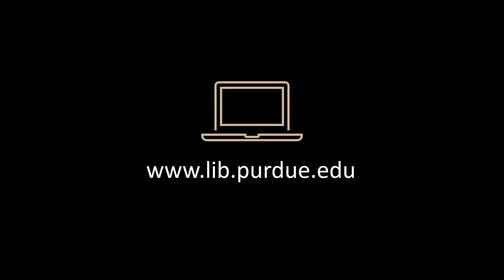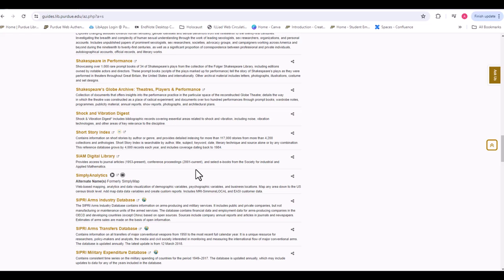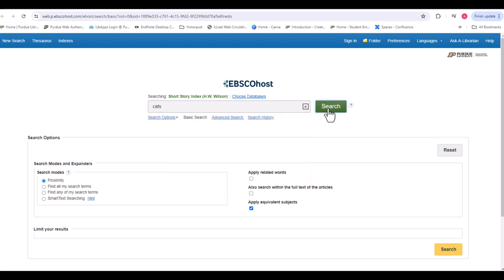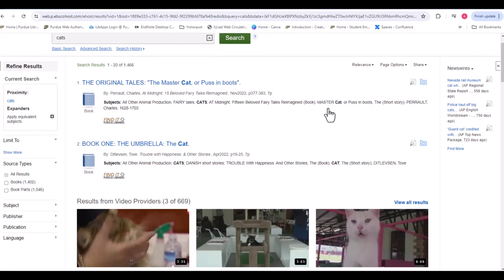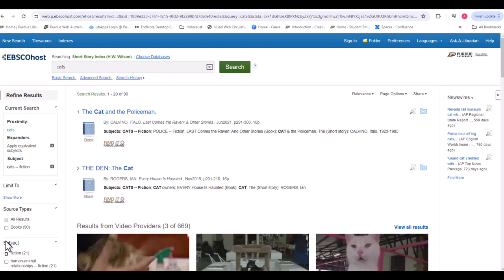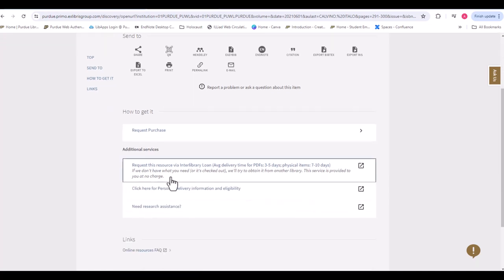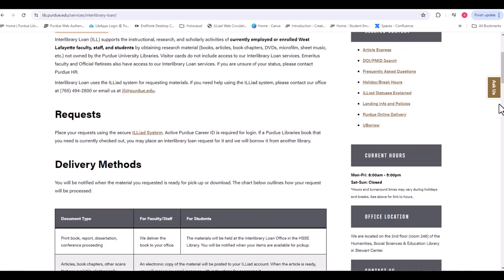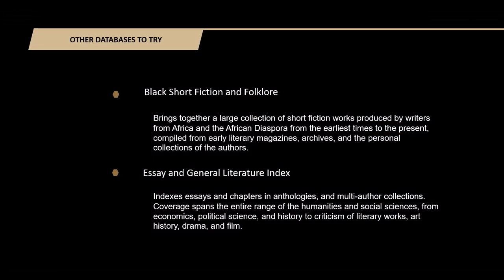Short Story Index - HSSE Featured Database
The HSSE Featured Database for July is the Short Story Index database. This database indexes all the important collections and anthologies of short stories that are published each year.  Since 1984, it includes over 117,000 stories from more than 4,200 collections and anthologies.  This database is also searchable by author, title, subject, keyword, date, literary technique and source alone or by any combination.